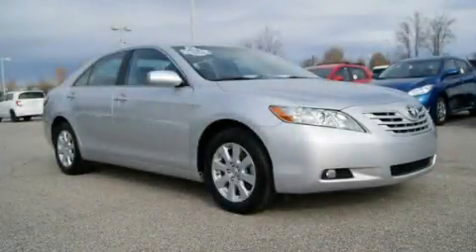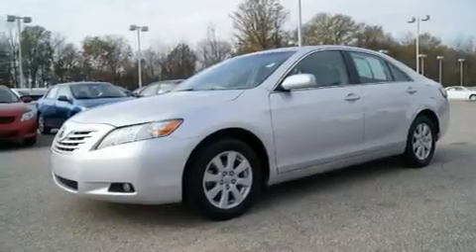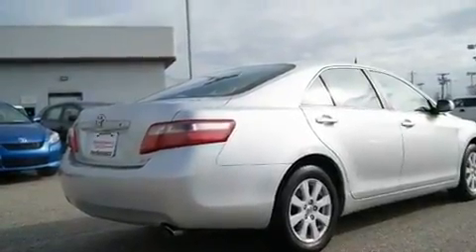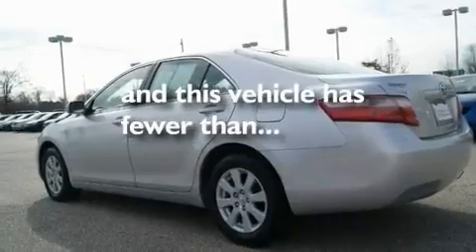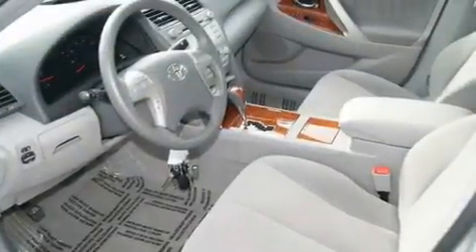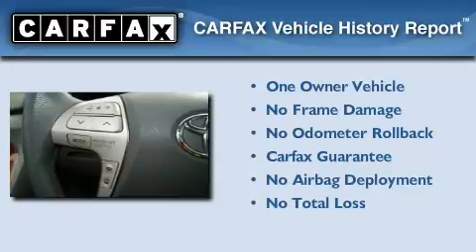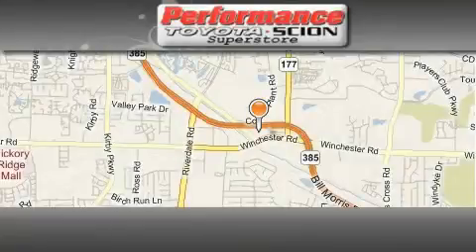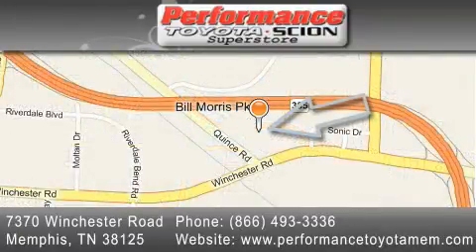2008 Toyota Camry Little Rock TN